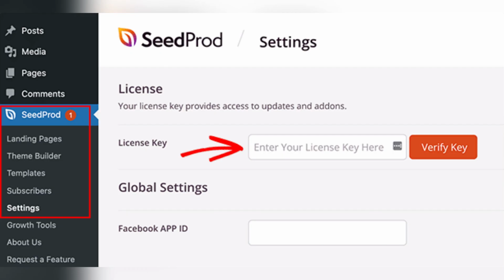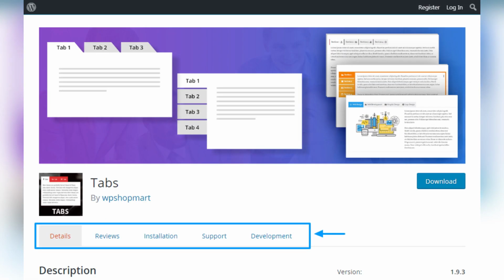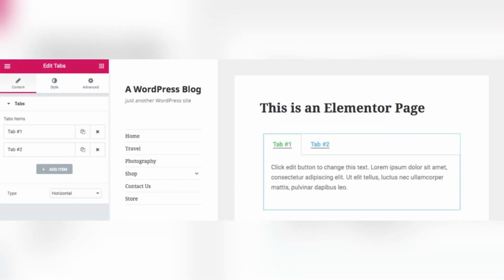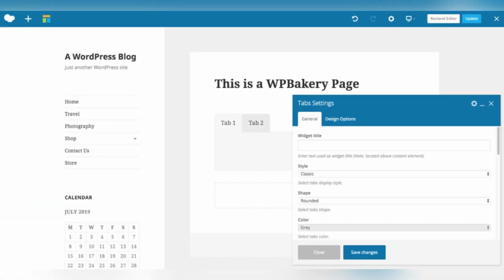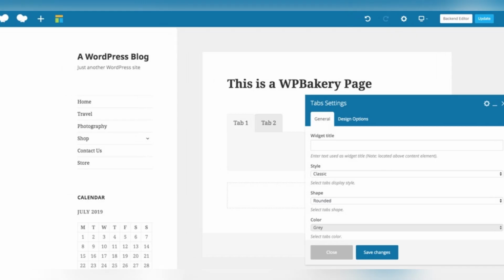How to Create Tabs in WordPress Without Plugin (2025 Guide)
In this WordPress tutorial, I’ll show you step by step how to create tabs on your website without using any plugins. This guide works for both beginners and advanced users in 2025 and is perfect for organizing content neatly on pages and posts.

You will learn:
- How to create tabs using HTML, CSS, and JavaScript
- How to add tabs directly in WordPress pages or posts
- How to customize the design and style of tabs
- How to make tabs responsive for mobile devices
- Tips for improving user experience with tabs